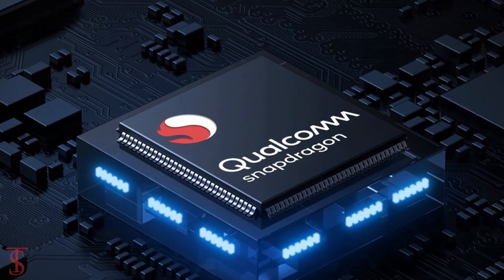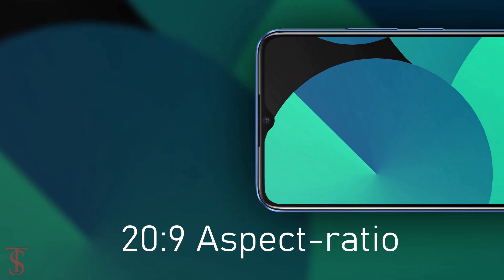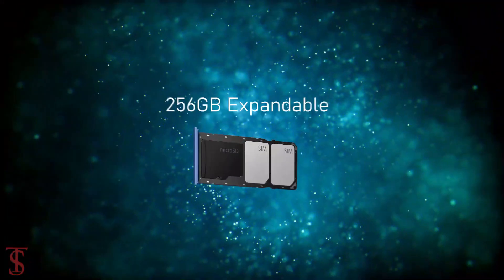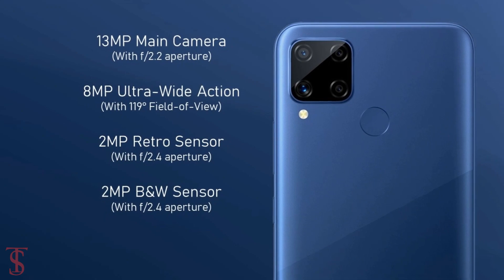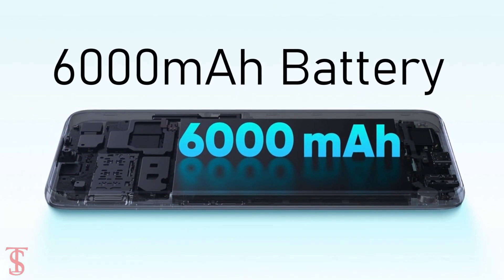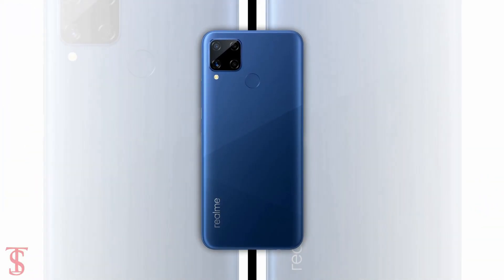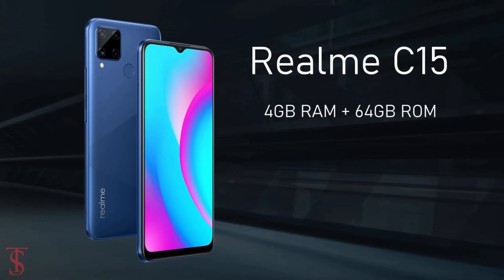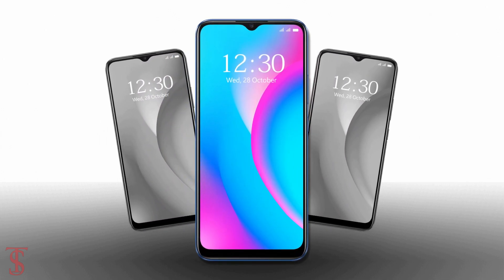Realme C15 Qualcomm Edition Price, Official Look, Design, Specifications, Camera, Features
Realme C15 Qualcomm Edition has been launched in India and it comes with the same specifications as the MediaTek variant, except of course, the processor. While the Realme C15 that launched in India back in August alongside the Realme C12 was powered by the MediaTek Helio G35 SoC, this new Qualcomm variant is powered by the Snapdragon 460 SoC. It is offered in the same two RAM and storage configurations and the same color options as the previously launched, MediaTek powered, Realme C15. The Realme C15 Qualcomm Edition runs on Android 10-based Realme UI. It features a 6.5-inch HD+ (720x1,600 pixels) display with 20:9 aspect ratio and 88.7 percent screen-to-body ratio. The phone is powered by the octa-core Snapdragon 460 SoC, paired with up to 4GB LPDDR4x RAM. Source

What do you think of this Realme C15 QUALCOMM EDITION?